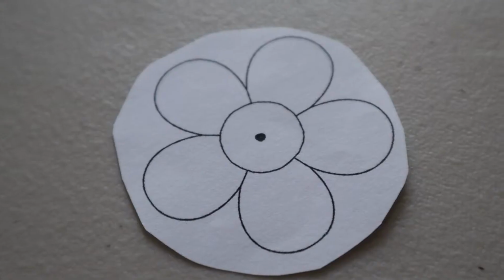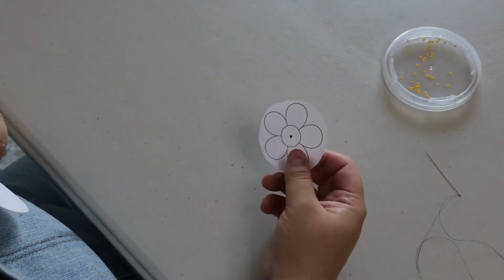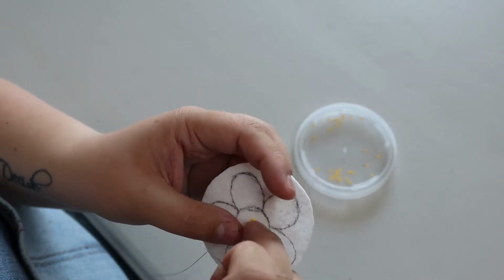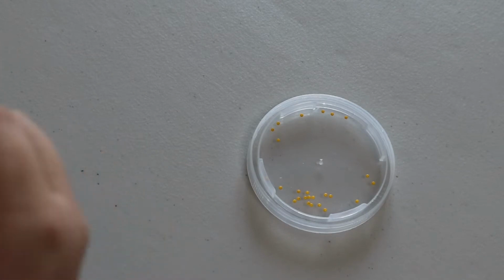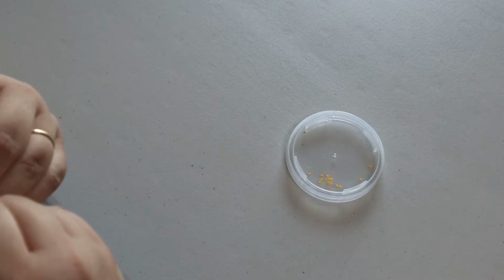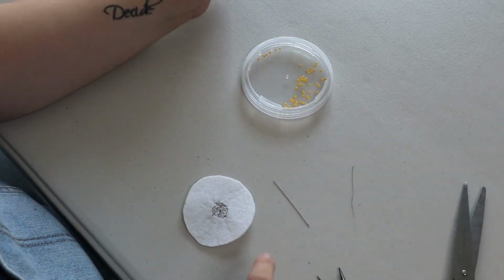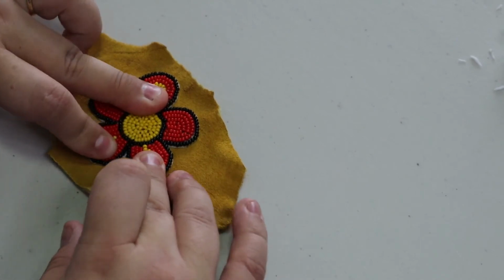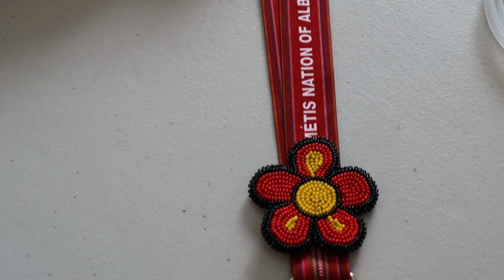How to Create Traditional Indigenous Art - Ep01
Join local Chestermere Metis artist, Holly Anghel, as she shows you an in-depth step-by-step tutorial on how to make a traditional metis beaded flower using colourful beads and stiffened felt backing.